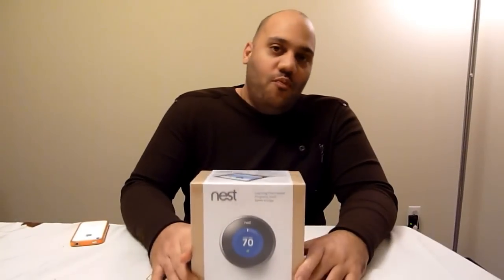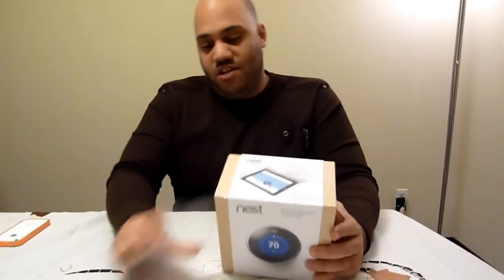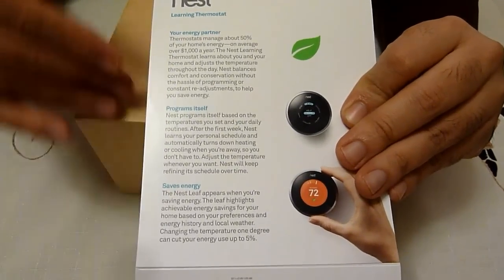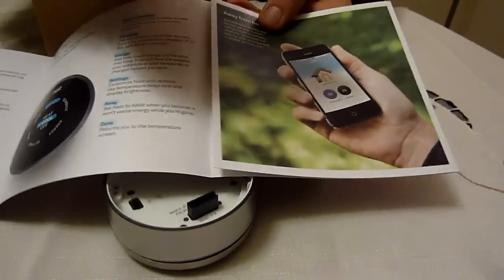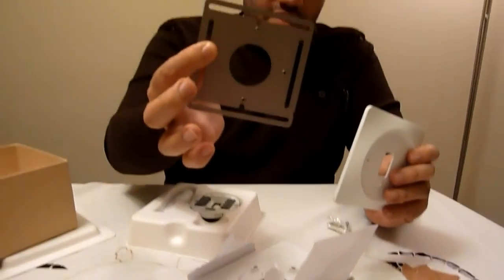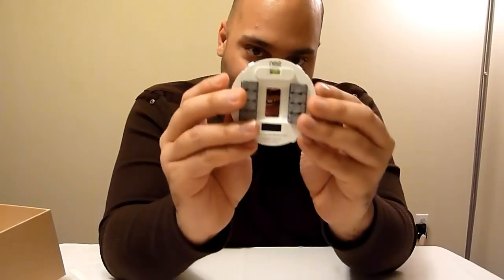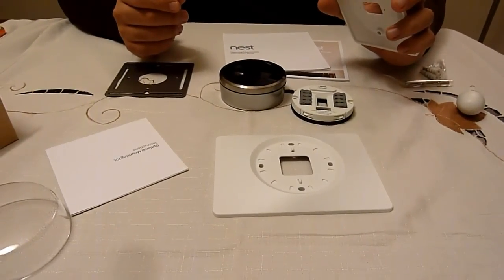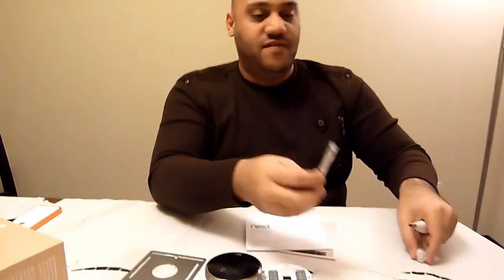Nest Learning Thermostat Unboxing Review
In this episode we open up the Nest Learning Thermostat. If you are unfamiliar, Nest aims to manage the heating and cooling in your house by learning your usage patterns alongside built-in motion sensors that are used to tell when you are and aren't home.